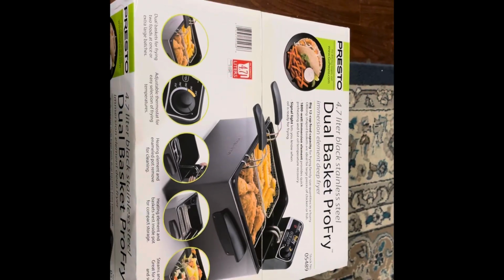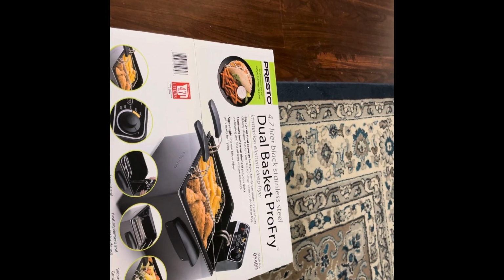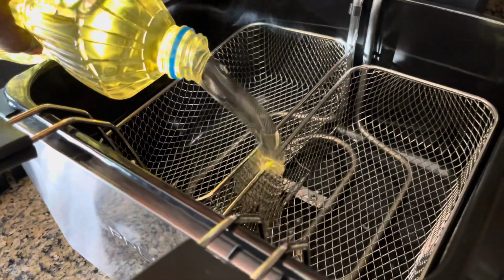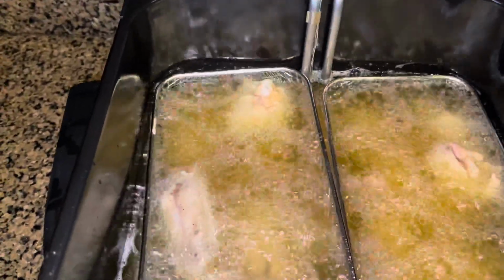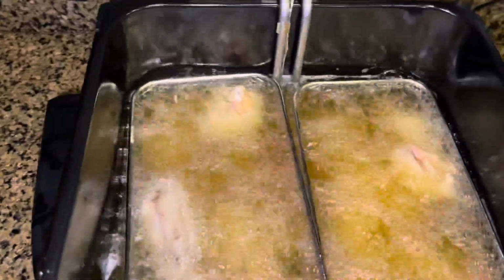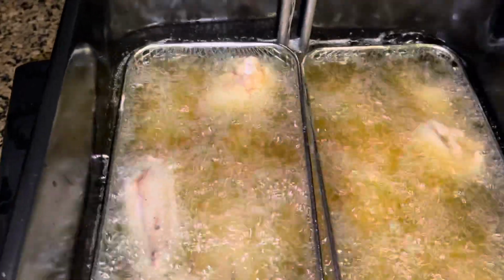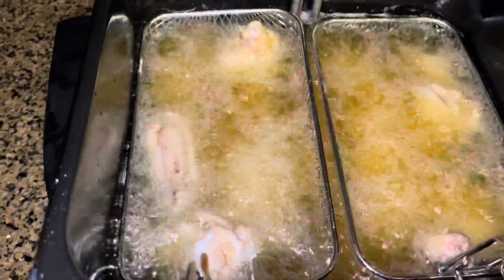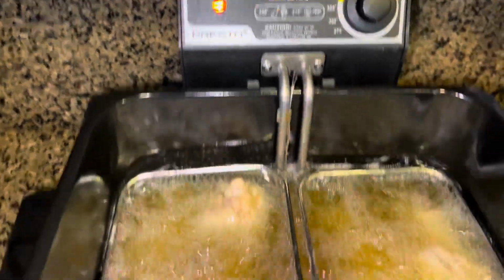Presto Dual basket proFry from Walmart it was so reasonable.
presto Dual basket proFry from Walmart it was so reasonable. we pick a black
and stainless steel color. we will be frying chicken , fries , onion rings , fish and
anything that can be fried it was 59.99.